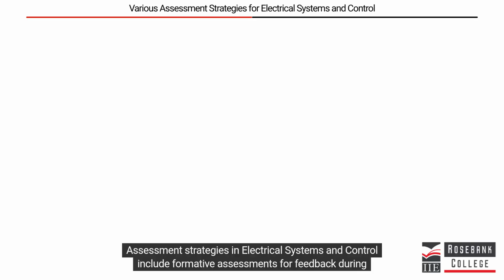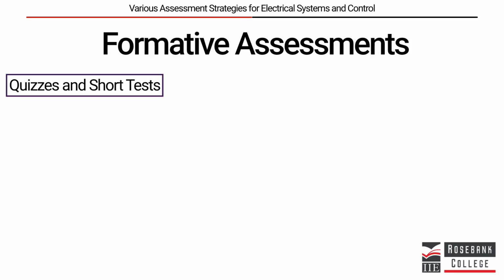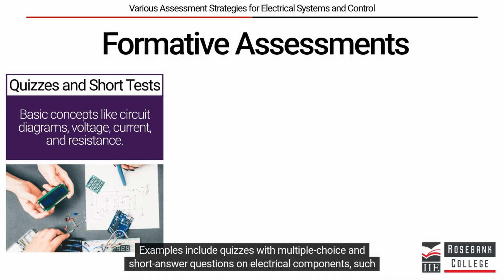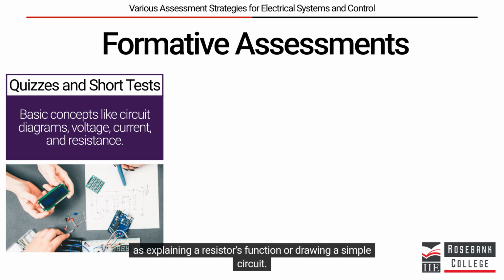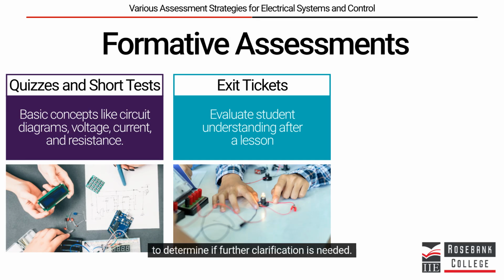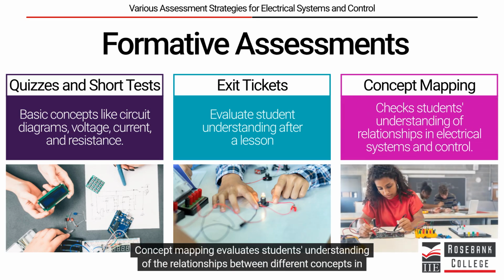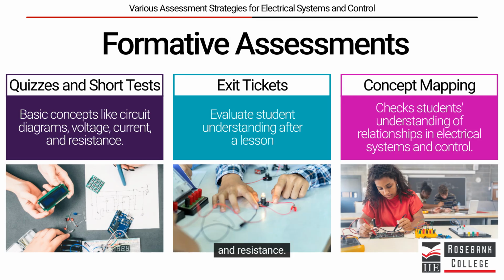Knowledge of electrical systems and control (LU5/LO8)